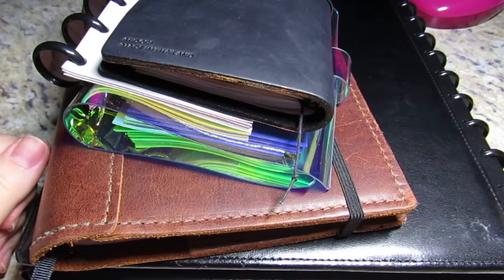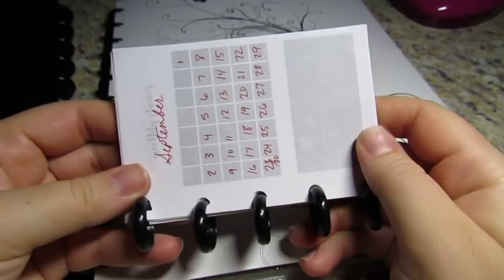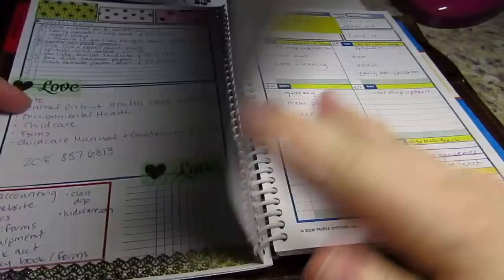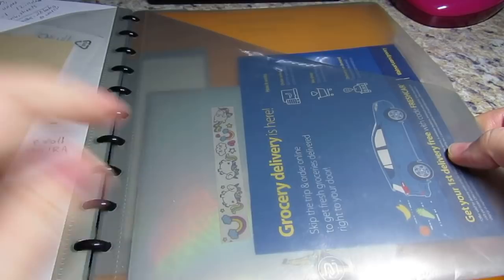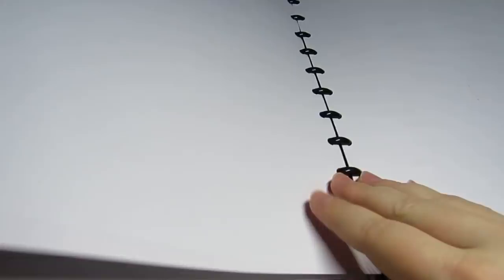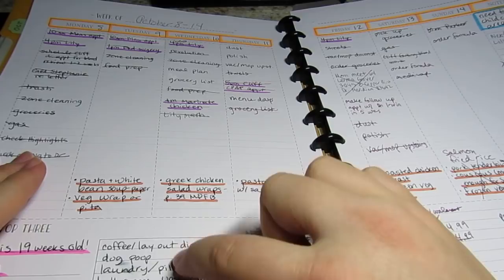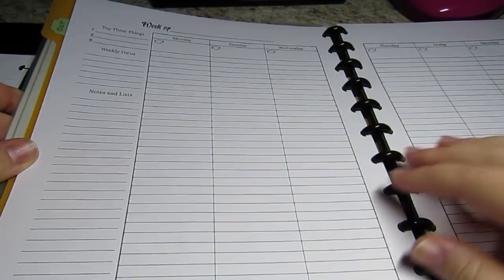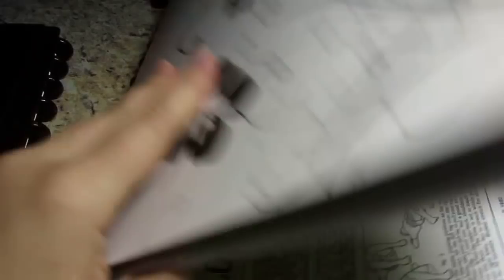DIY Arc Planner and Meal Plan/Recipe Book